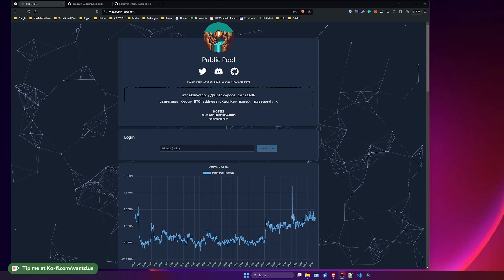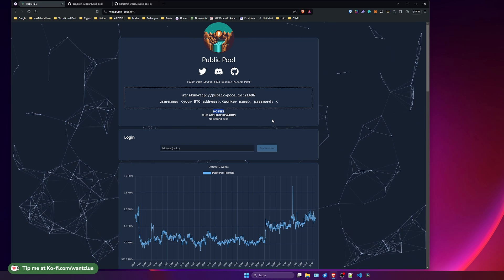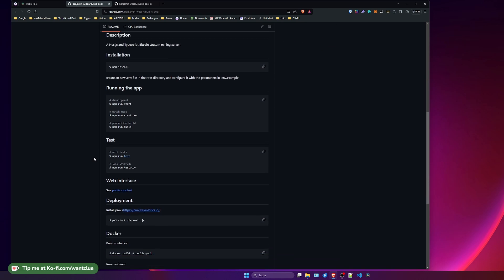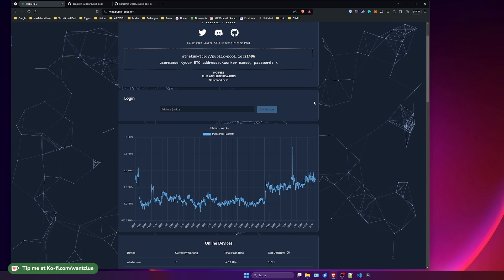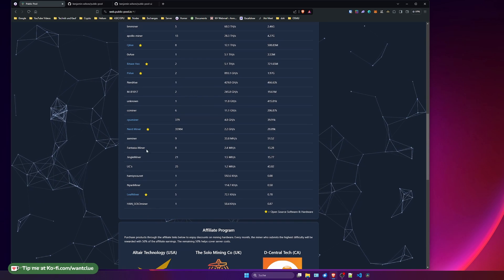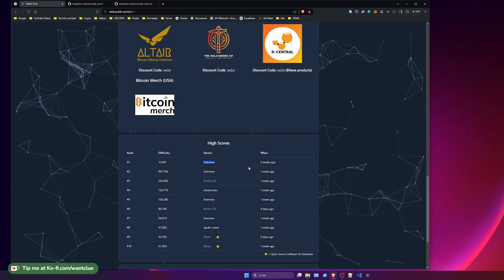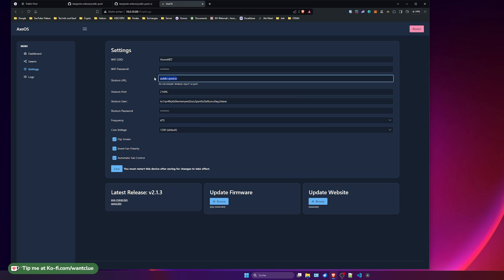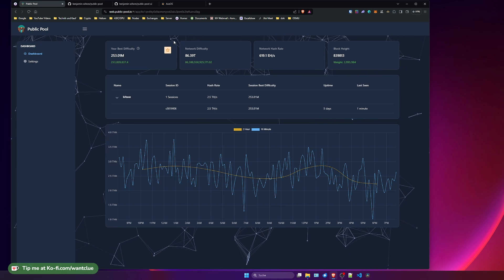Bitaxe 101 | What's Public-Pool ?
In today episode of Bitaxe 101 do we want to take a look on what public-pool is and why I think it might be a good idea to get used to it.